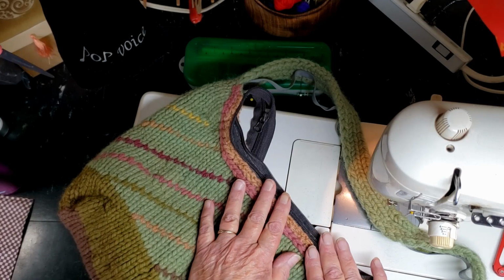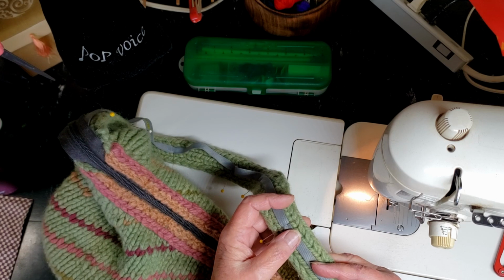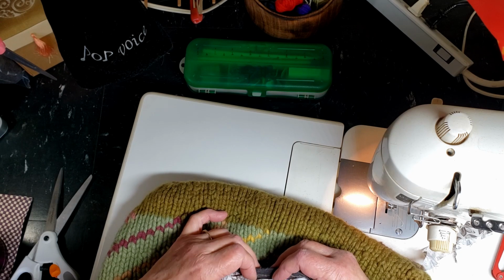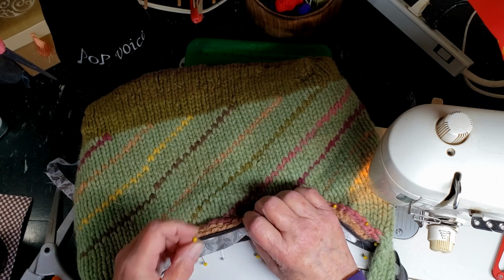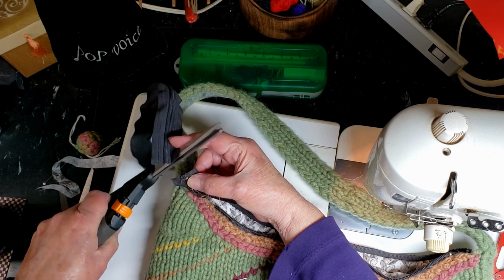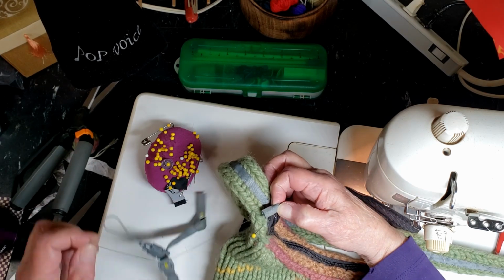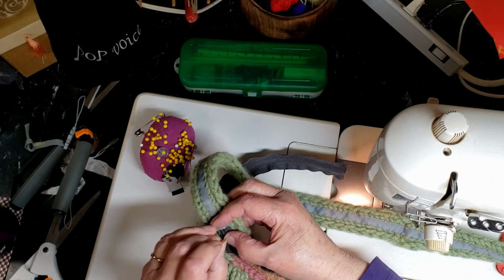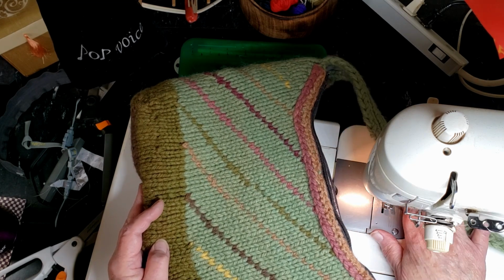Knitting a purse with wool rug yarn, the lining - part 4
In part-4 the lining is finished and a zipper added. There is an explanation of the how and why of each step.